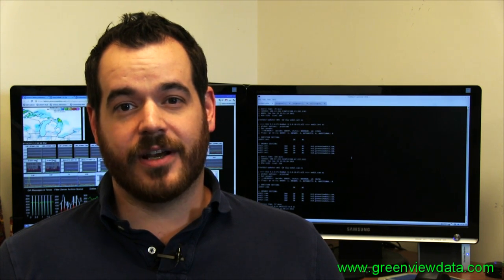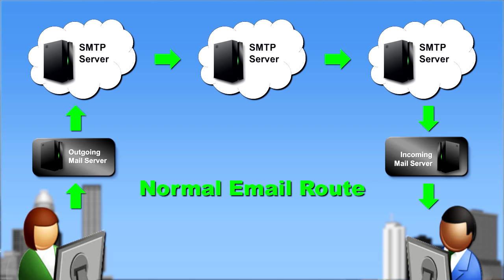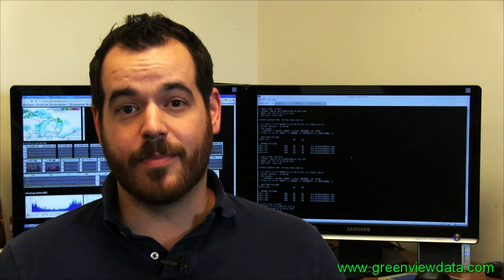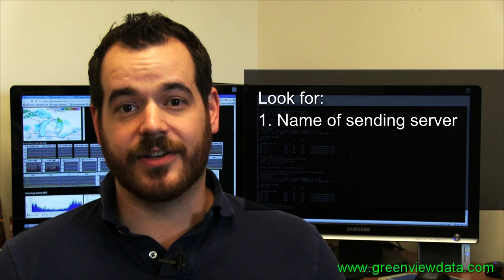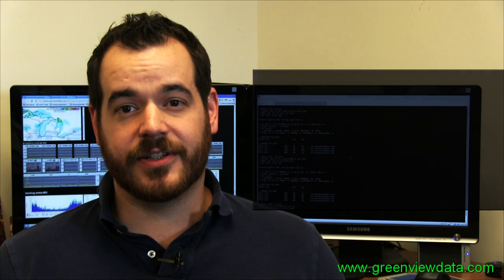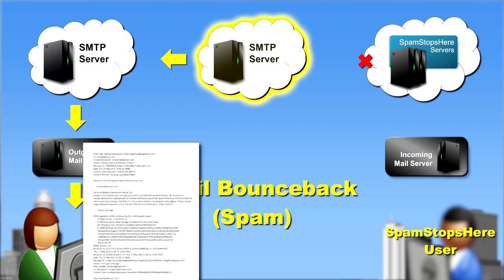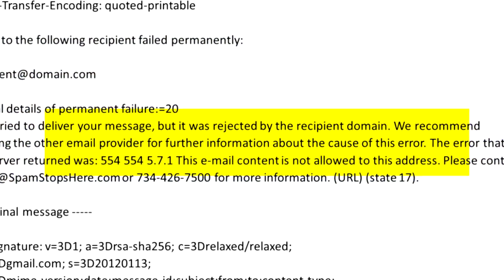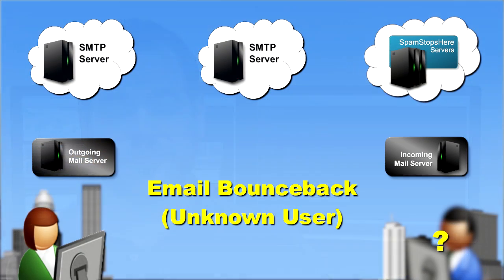How to Read an Email Bounceback (a.k.a. Non-Delivery Report)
One of our support engineers, Wes, describes in plain English with graphics:
  - How email travels across the Internet
  - What a bounceback is
  - How to interpret typical bouncebacks

For more details about how to read a bounceback, go

For more information about our secure cloud-based email hosting, anti-spam, archiving or encryption products, or our live U.S.-based 24/7/365 support, visit us